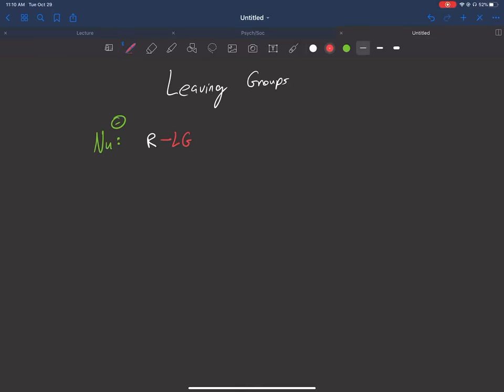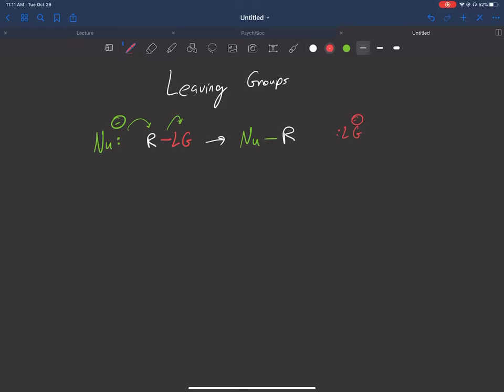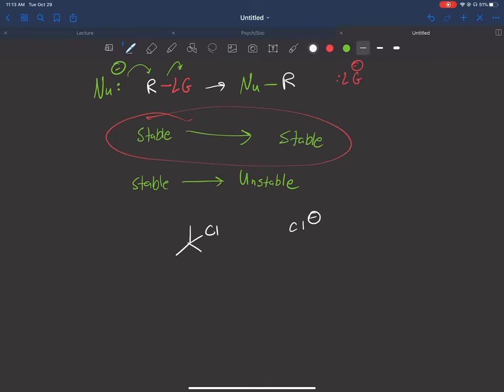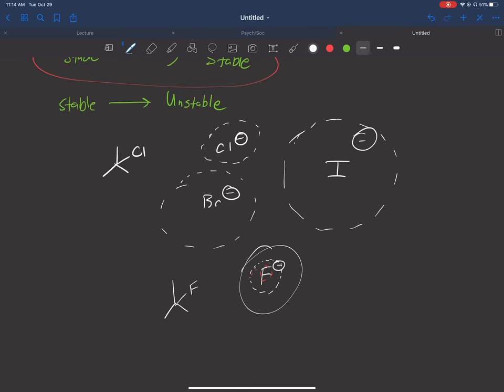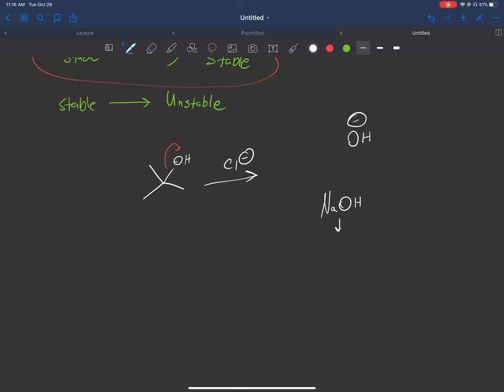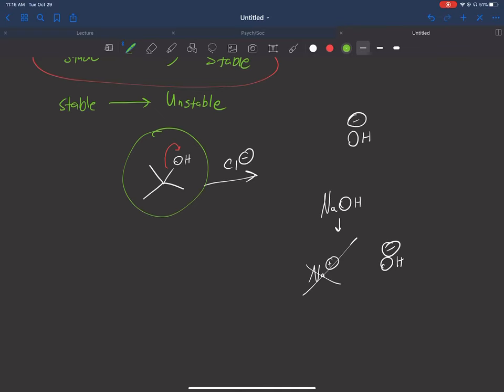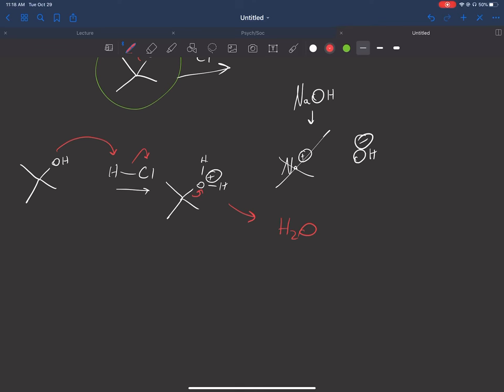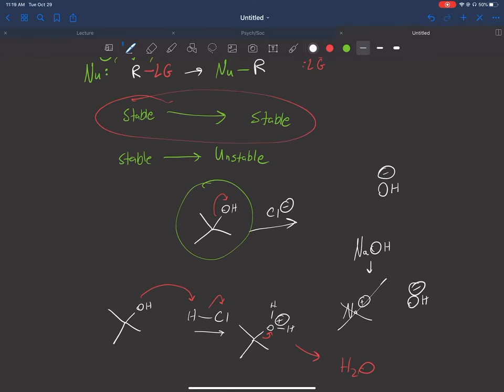Substitution/Elimination 2: Leaving Groups